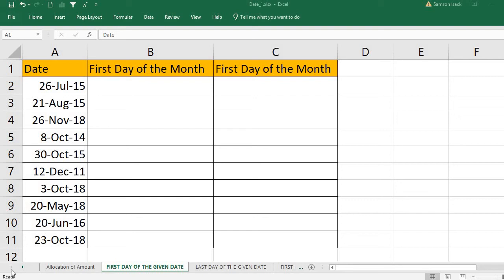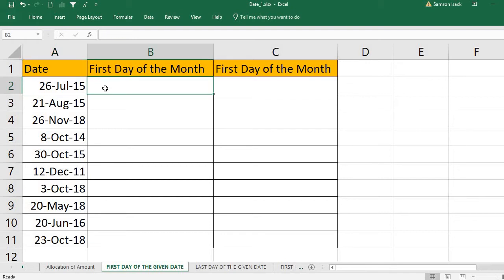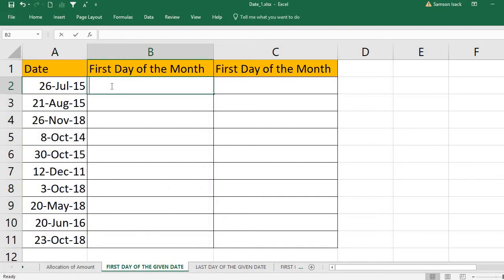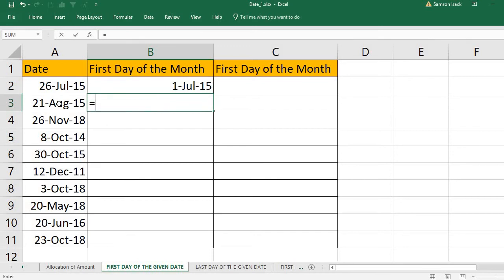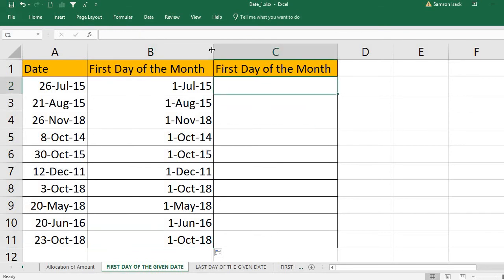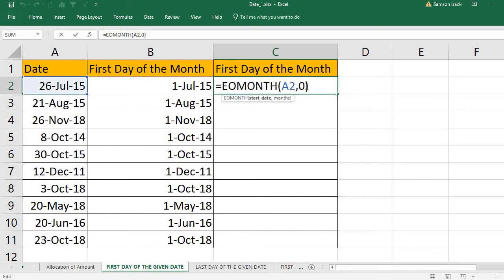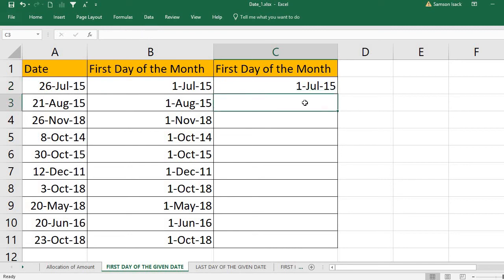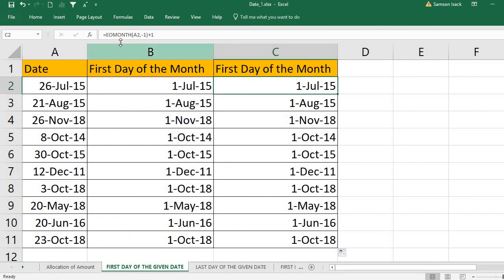EXCEL: How to get First Day of the month for a given date in excel